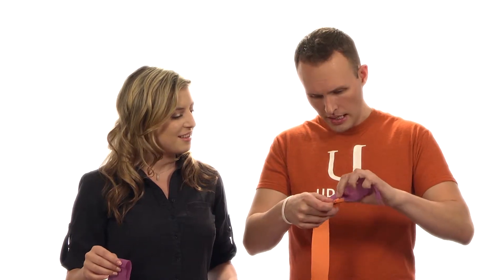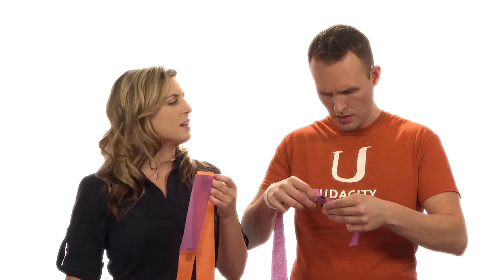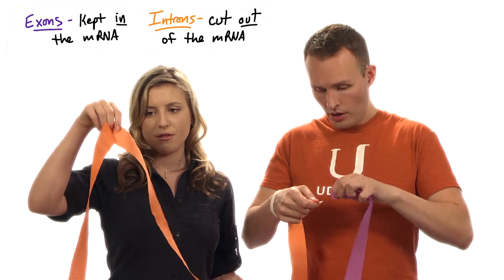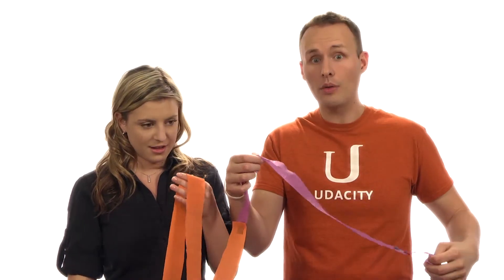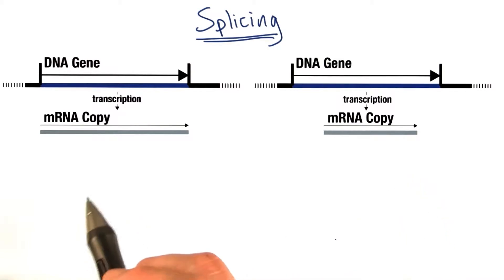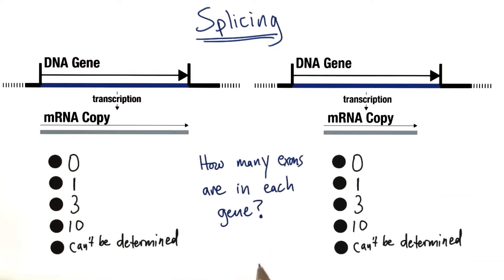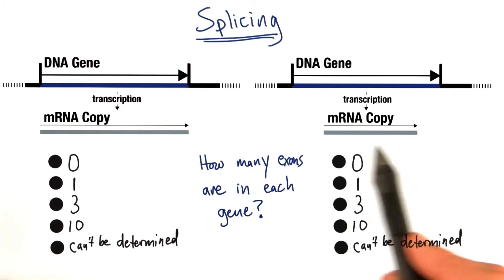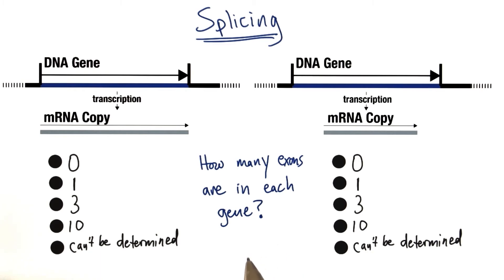Splicing - Tales from the Genome